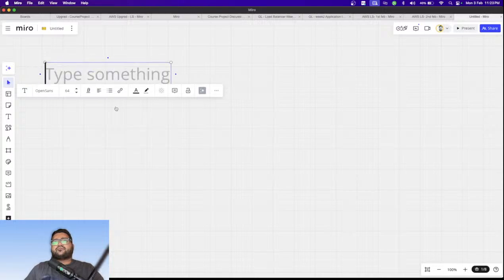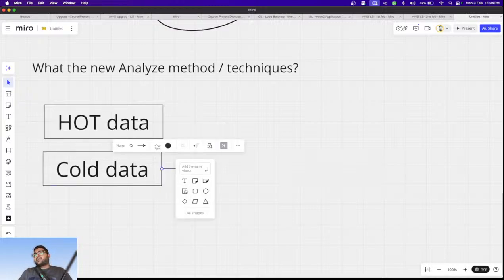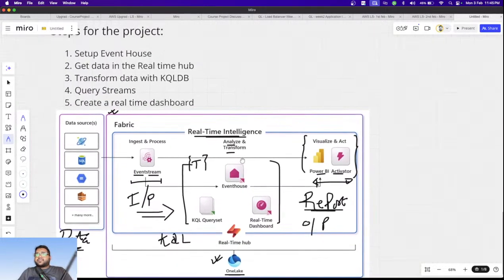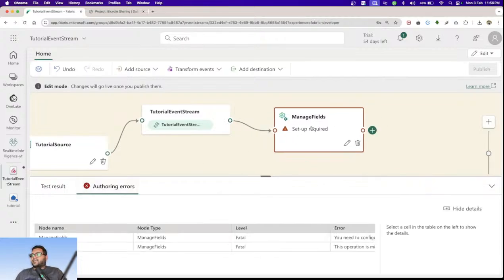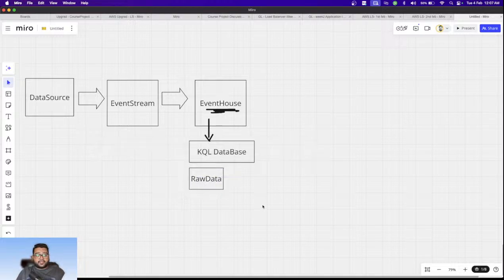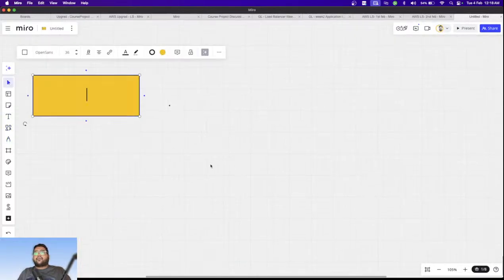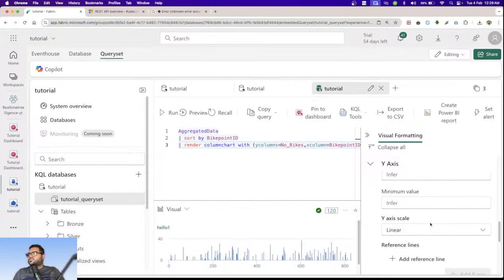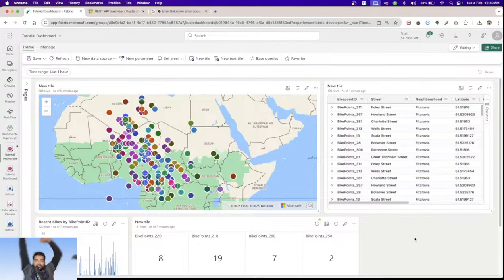DP-700 : 🚴‍♂️ Real-Time Bicycle Data Analytics with Microsoft Fabric | End to End Project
🔴 Want to master real-time data analytics? Learn how to process and visualize streaming bicycle data using Microsoft Fabric’s Real-Time Analytics, KQL, and Power BI! This hands-on tutorial will guide you through setting up your environment, ingesting data into the Real-Time Hub, transforming event streams, and creating dynamic dashboards for live insights.

📌 What You'll Learn in This Tutorial:
✅ Set Up Your Environment – Configure Microsoft Fabric to work with real-time data
✅ Ingest Data in the Real-Time Hub – Stream bicycle data, including bike IDs, timestamps & locations
✅ Transform Events & Publish Event Streams – Process live data to make it more meaningful
✅ Apply Update Policies in Eventhouse – Automate transformations for real-time insights
✅ Write KQL Queries – Extract valuable insights with Kusto Query Language (KQL)
✅ Create Alerts on Live Data – Detect anomalies & trigger actions instantly
✅ Build a Real-Time Dashboard – Visualize insights in a dynamic dashboard
✅ Explore Data Visually in Real-Time – Gain actionable intelligence from live metrics
✅ Generate Power BI Reports from KQL – Integrate real-time insights with business reporting
✅ Set Alerts on Event Streams – Automate notifications based on live data changes

🚀 Whether you're a Data Engineer, Analyst, or Developer, this tutorial will help you harness the power of real-time analytics to drive smarter decision-making!

Hands-on demonstration with step-by-step guidance
Real-world use case using bicycle tracking data
Practical skills in Microsoft Fabric, KQL, and Power BI
Boost your career with in-demand real-time analytics expertise